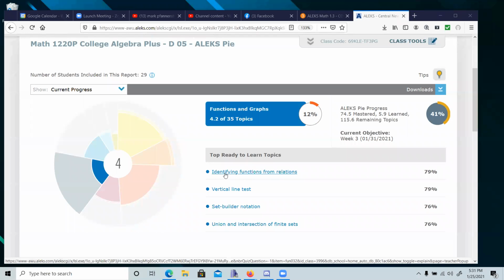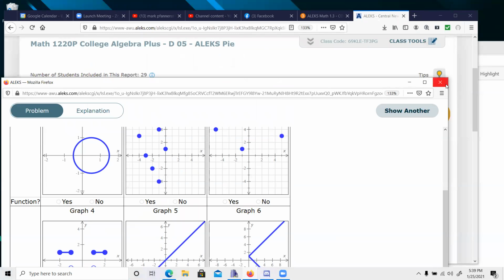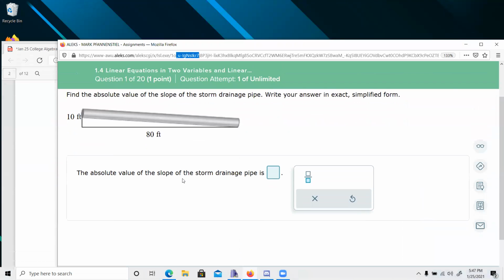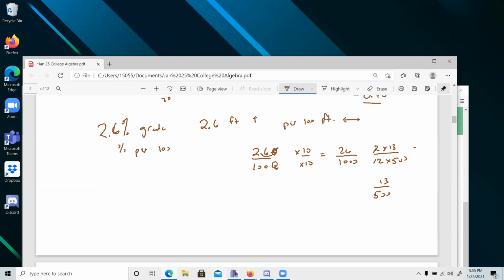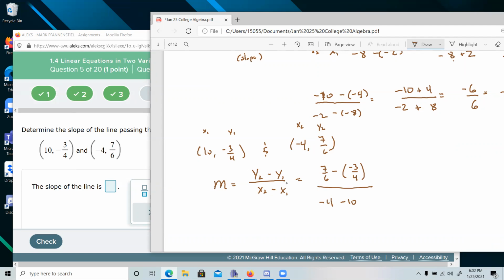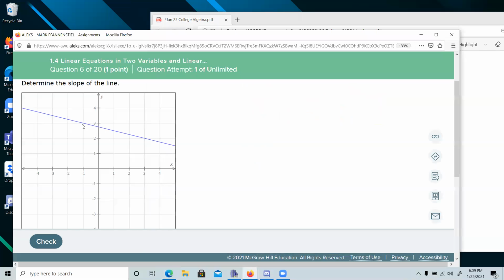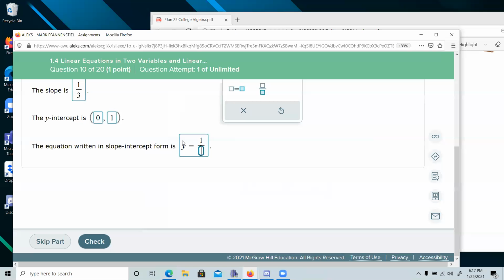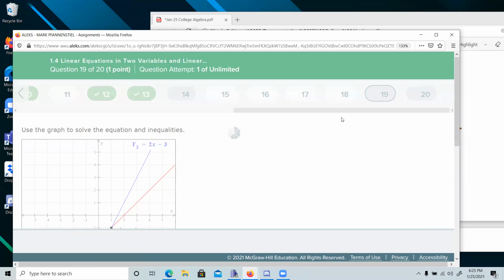Jan 25 College Algebra Lecture 5